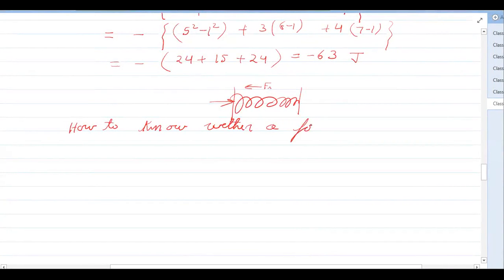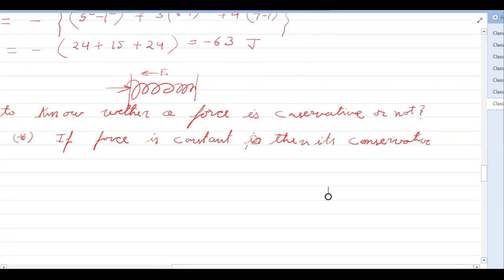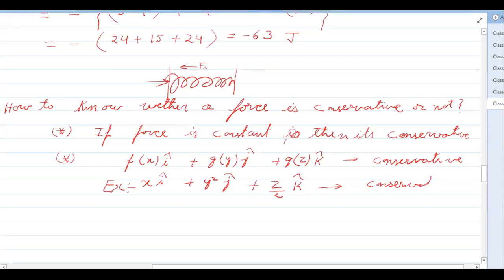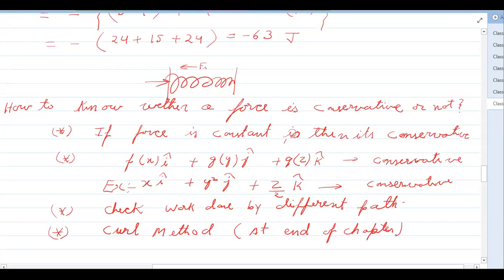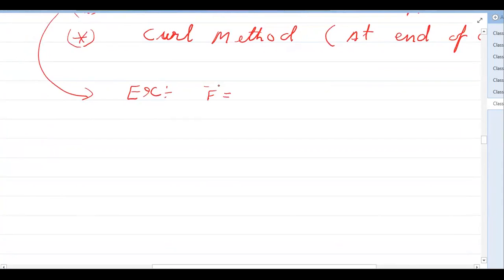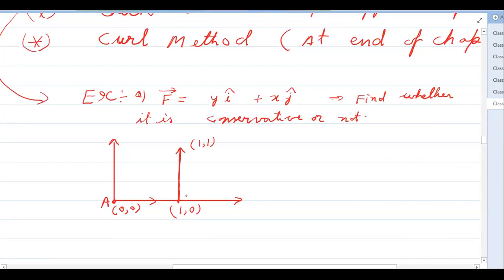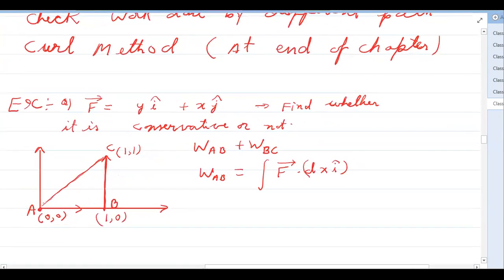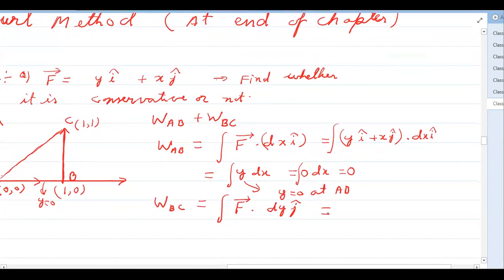06 Energy022A deciding conservative & non conservative force Part 1 || by Physics Gyan